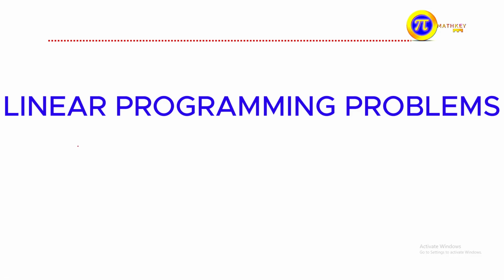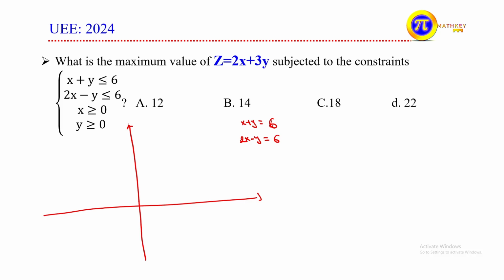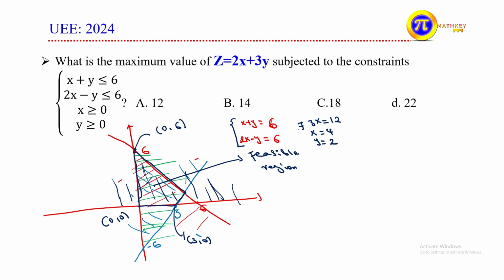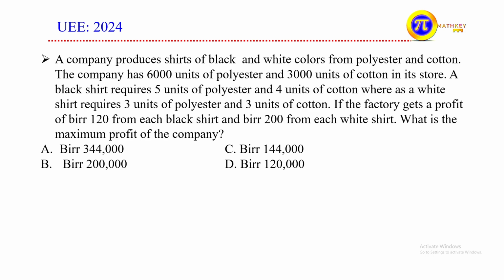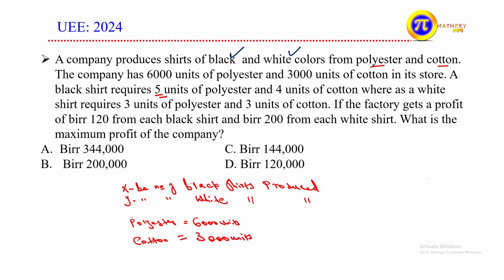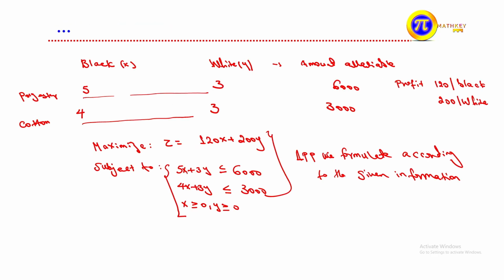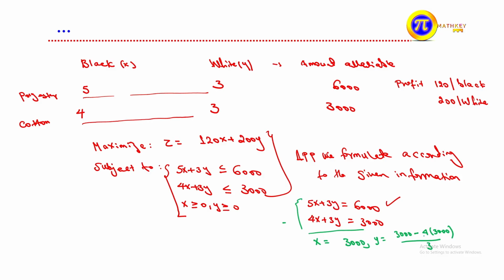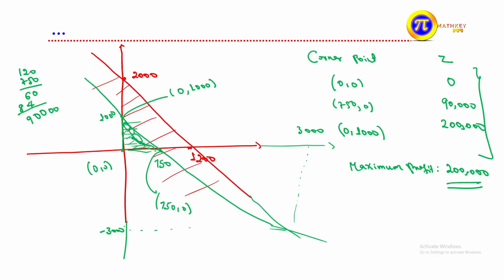Linear Programming Problems – University Entrance Exam Questions with Solutions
Objective Function,
# Constraints,
Feasible Region,
Graphical Method,
This collection features carefully selected Linear Programming Problems from university entrance examinations. It includes fully solved questions, step-by-step explanations, graphical methods, feasible region analysis, corner point evaluation, and optimization techniques.